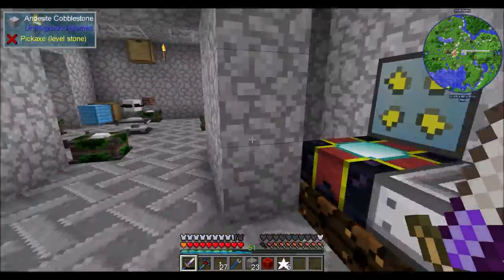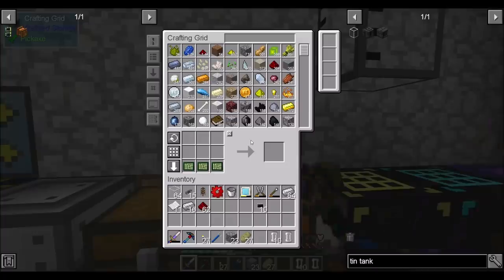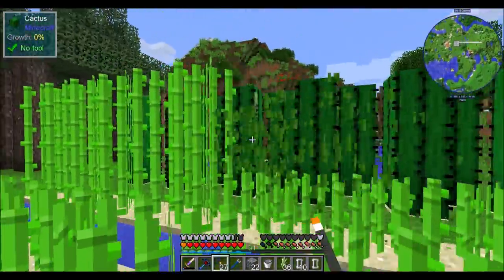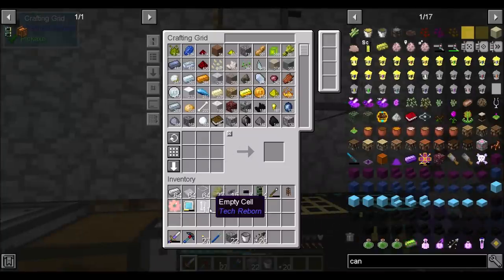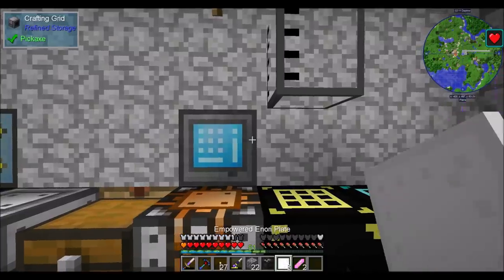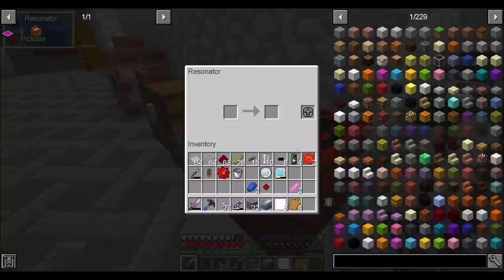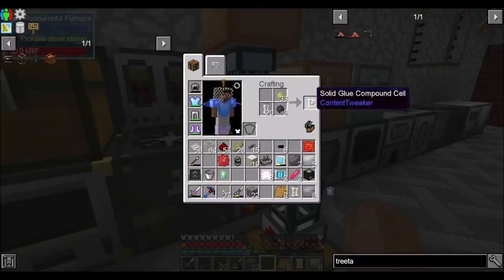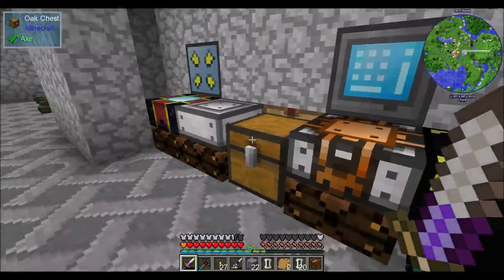DDSS Ep31 Carpenter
A carpenter will help reduce a LOT of costs. Lets do it!